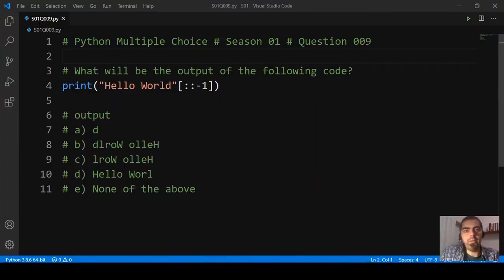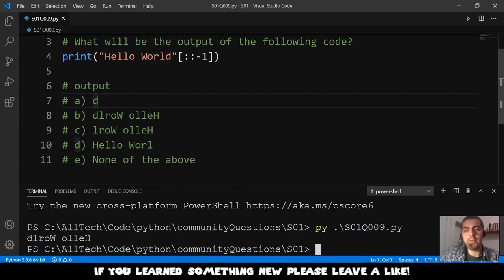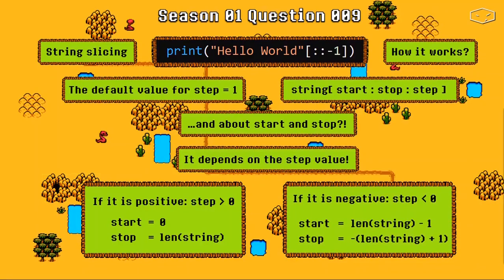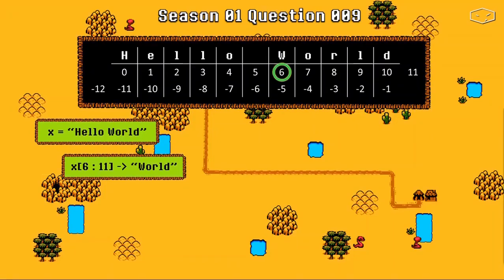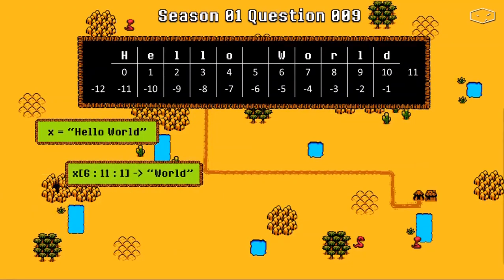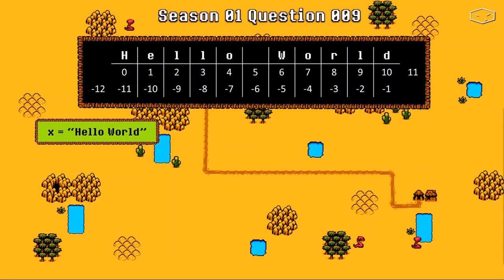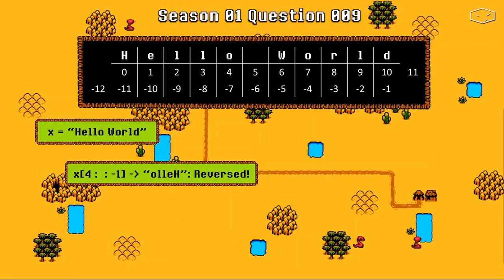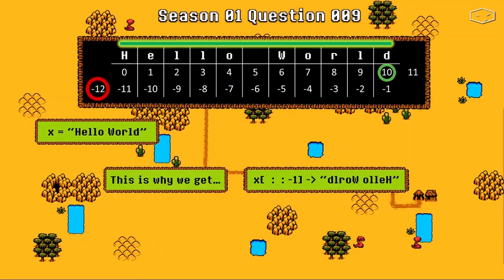Python Multiple Choice # Season 01 # Question 009 👍